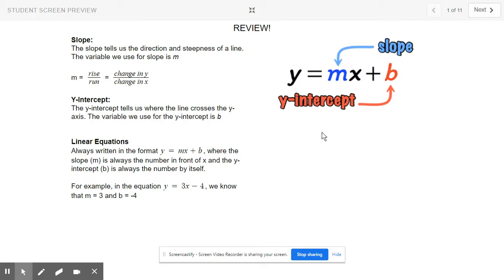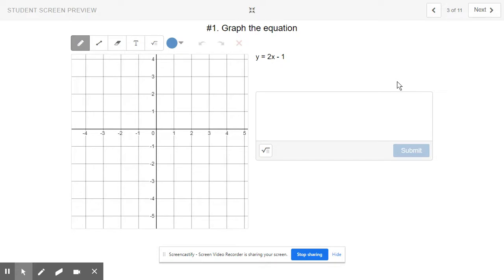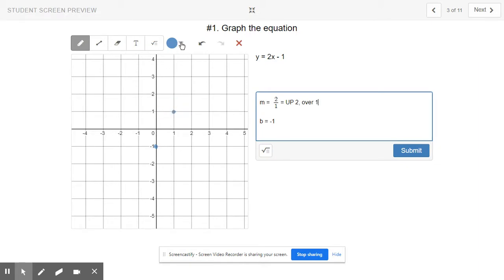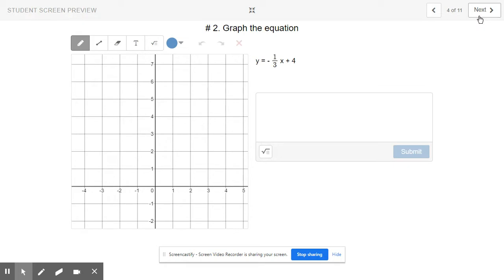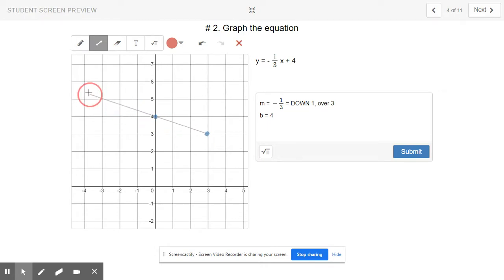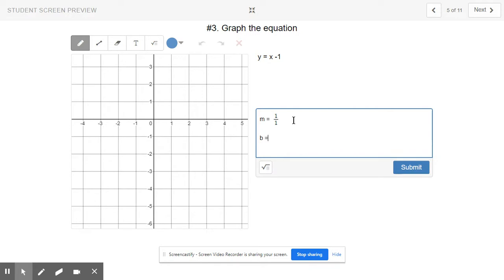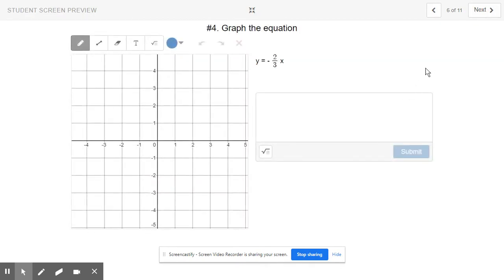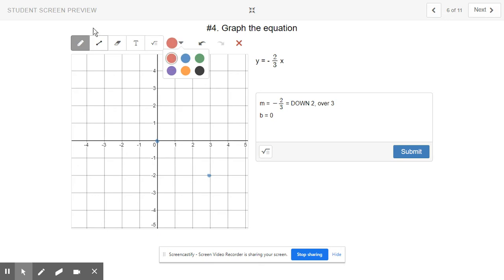Graphing Lines from Equations